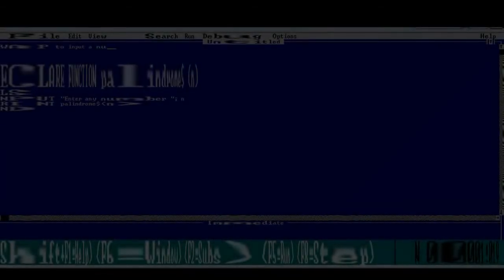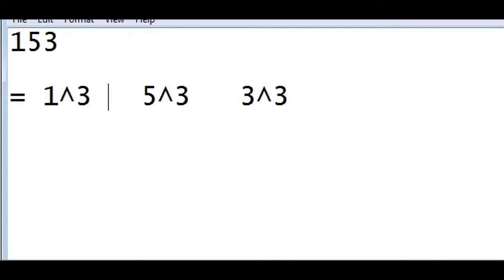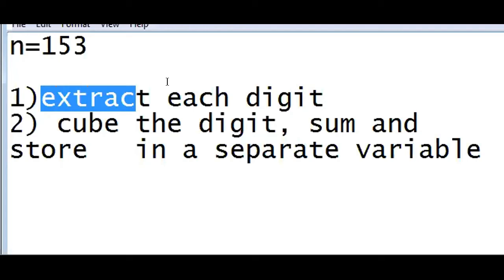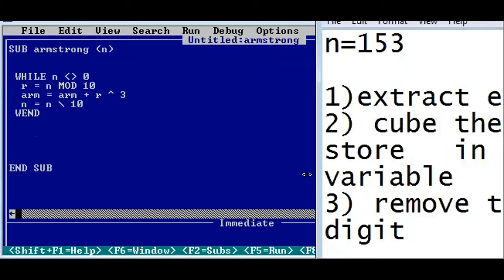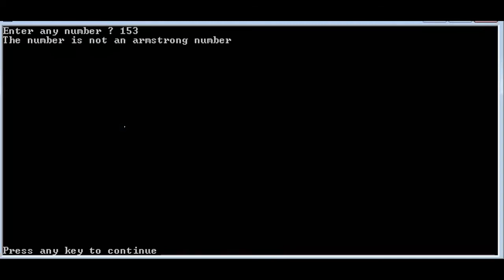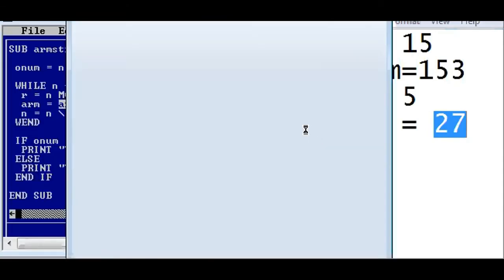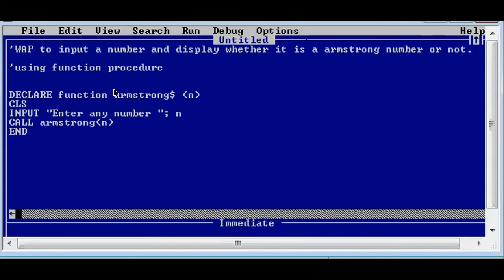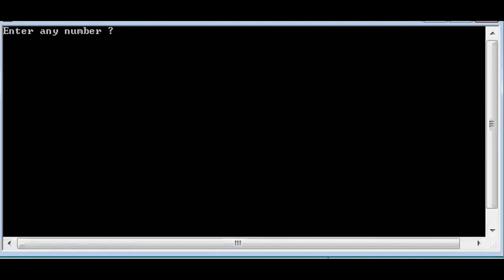# WAP to display whether the input number is armstrong or not sub and function procedure in qbasic